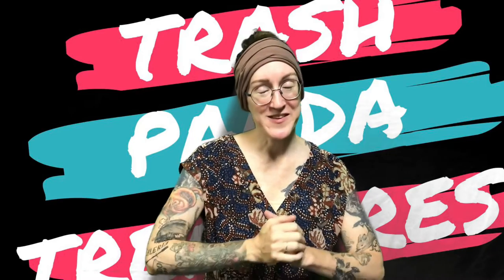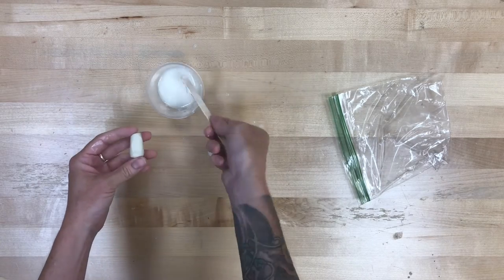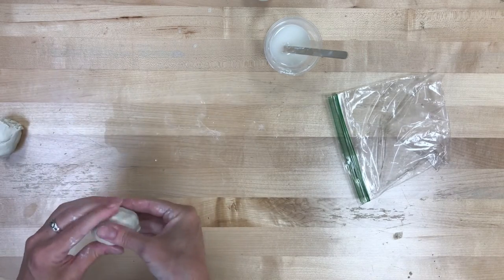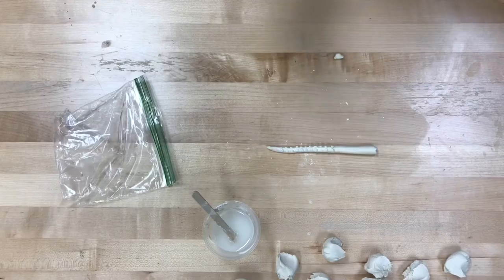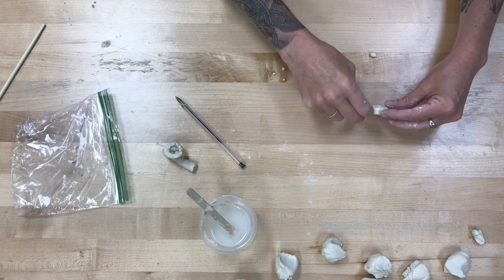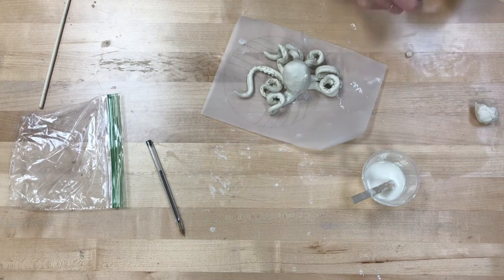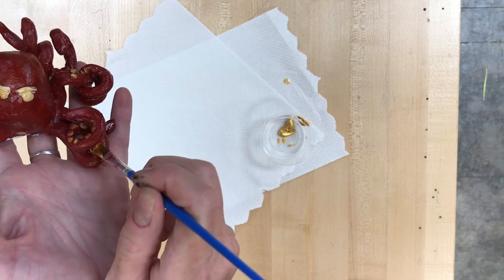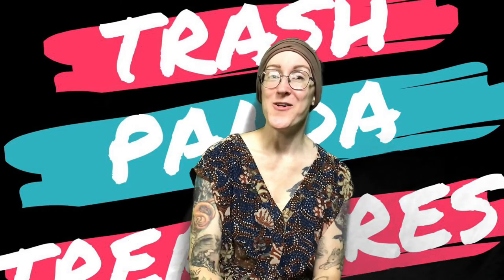Trash Panda Treasures!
We'll use clay and paint to craft ourselves all 8 arms . . . er . . . 6 arms?  However many arms you want on a Kraken pen holder!